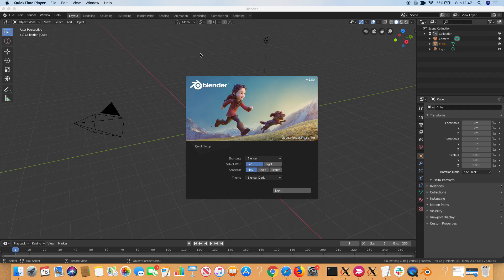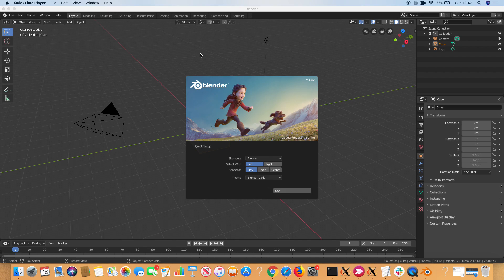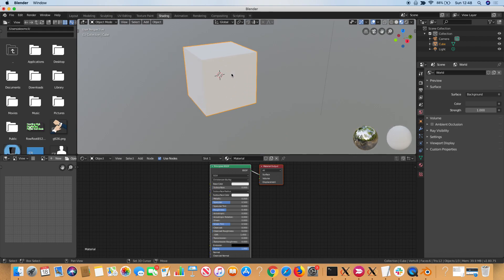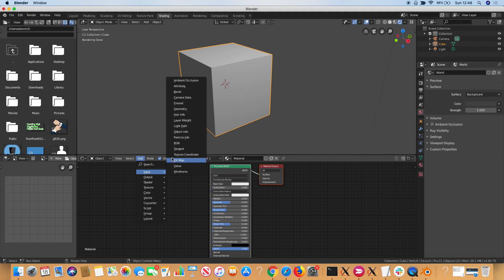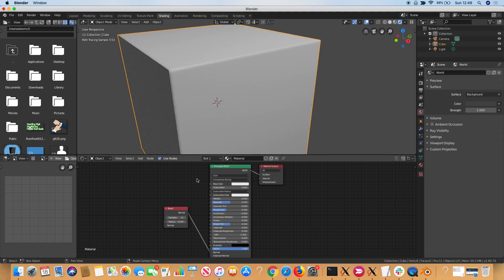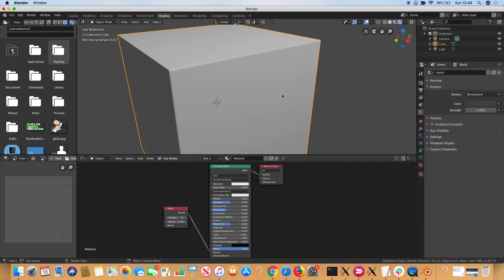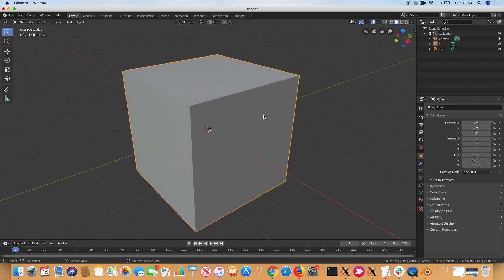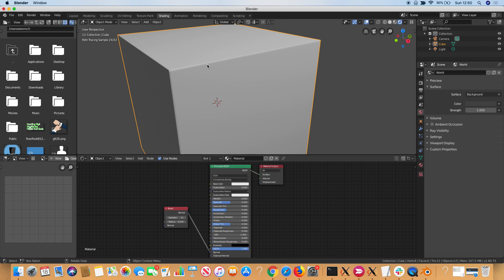Add Bevels To Your 3D Model Without Doing Any Modeling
Bevel Shader Feature For Blender 2.8.

Blender 2.8 is without doubt one of the biggest releases to date for the Blender team guys.The whole user interface has changed to make it easier to jump around scenes and windows… as a whole it feels a whole lot complete and intuitive.

This update is a lot more complicated than making the interface more intuitive. Blender have also added new features to make the modelling, shading and rendering a lot easier too.

Often it’s about making the production process  (from start to finish) easier, simpler and quicker… and that’s what the team at Blender have done.They have even added features that high end commercial 3d packages do not have yet!

One feature that I’d like to talk about is the Bevel Shader that is now built in to version 2.8.

The feature essentially allows you to add bevel radius to your model through the rendering process rather than applying it to the model itself.

If you can image spending days on a complex model and wanted to add some rounded edges to give me a more realistic look, by doing so in the modelling process could lead to distorting the existing model (particularly a model with complicated vertices).

This leaves the potential to screwing up all your hard work in modelling the part…

The solution? Bevel Shader!!

Step 1: Import or create your model on BlenderStep 2: Go to the “Rendering” tab (top of screen)
Step 3: Select “Cycles” under “Render Engine”Step 4:  Got to the “Shading” tab (top of screen)
Step 5: At the bottom split screen go to Add - Input - Bevel and left-hand click to set bevel box
Step 6: Connect the “Normals” together on both Bevel & Principled BSDF box.Step 7: Watch your render create a bevel in real time.

Your model will not have the bevel applied to it, but the render engine will render it.